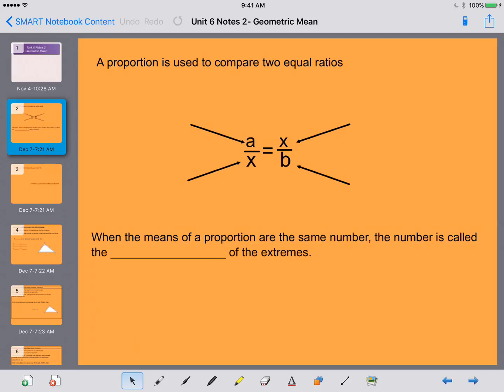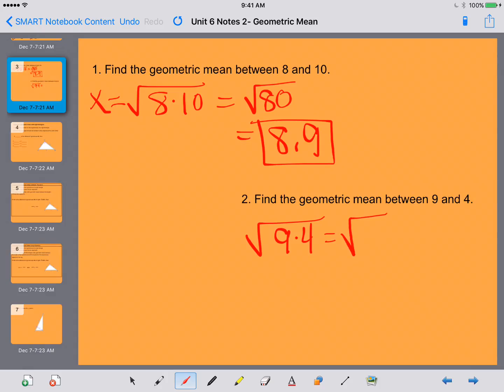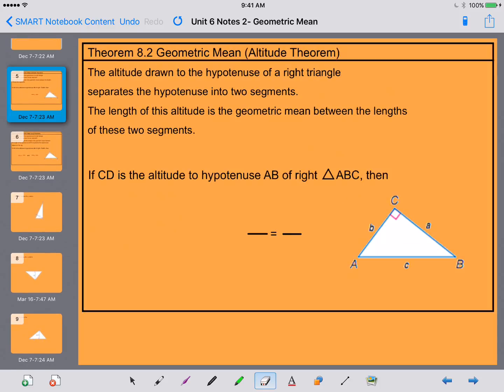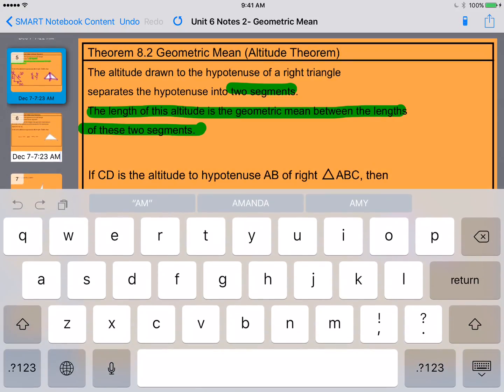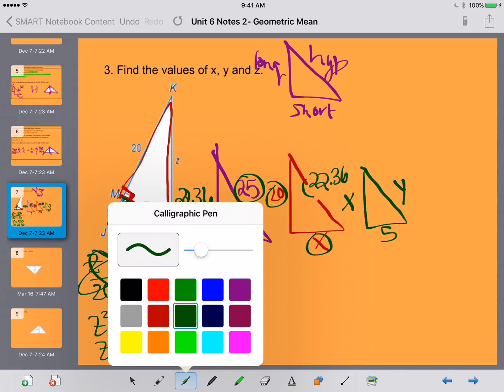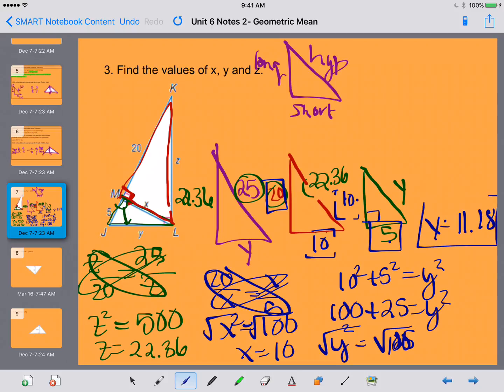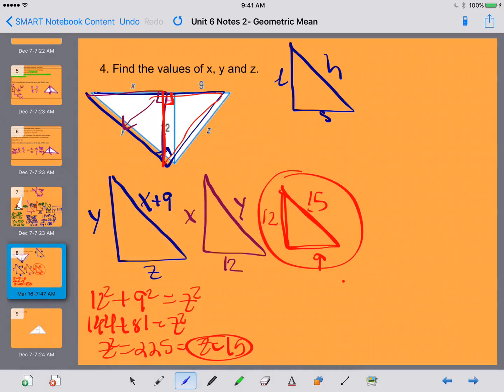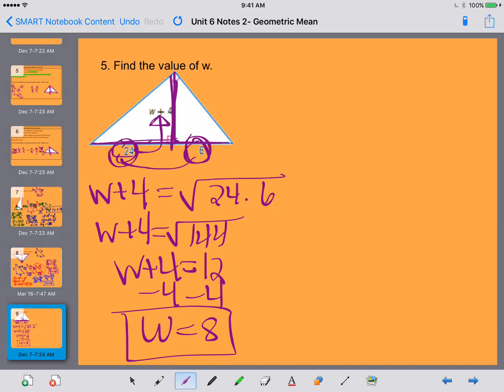Unit 6 Notes 2 Geometric Mean